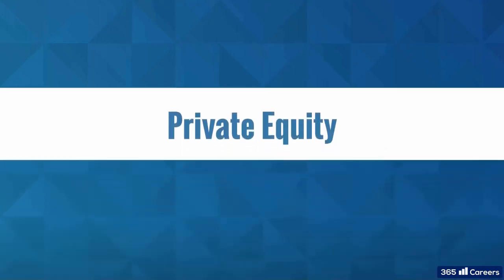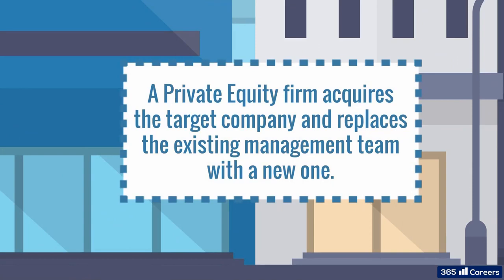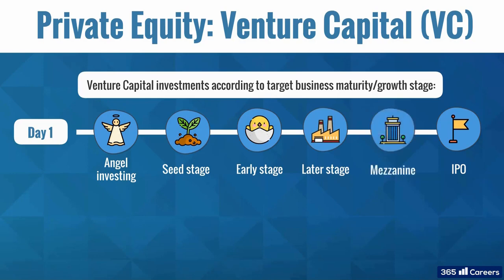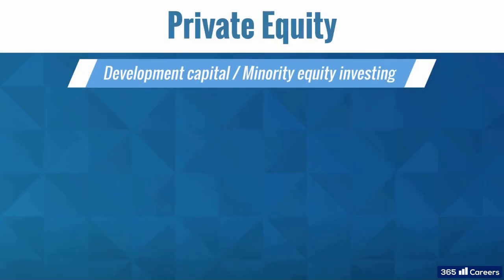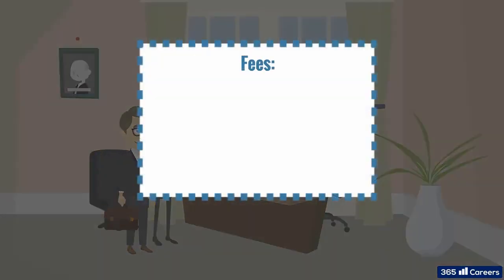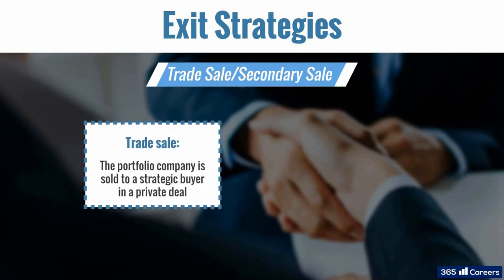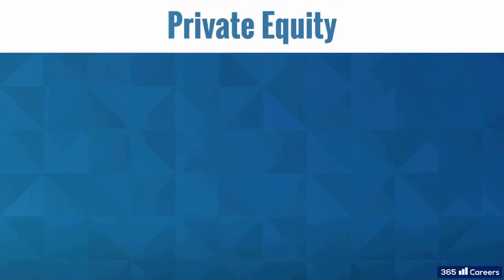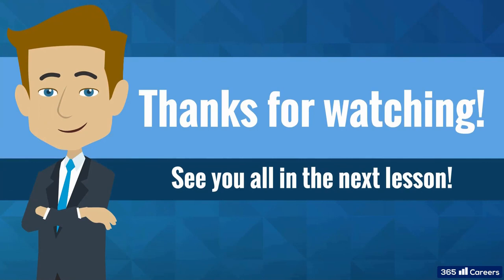Introduction to Private Equity